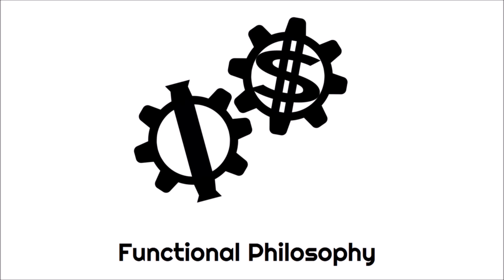(1) Sports, Collectivism, & Personal Identity (2) Belief, Action, & Moral Judgment (FP Podcast #75)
In this episode of Functional Philosophy, I answer the following questions:

00:39 - "Do you think the obsession with sports teams in America and globally is an expression of collectivism inculcated within the culture? If so, to what extent do you think this is responsible for said obsession?"

13:50 - "I'm constantly seeing people express the idea that it is wrong to judge someone based on their beliefs. Instead, that a man may only be judged for his actions. For example, it would be wrong to say that a Muslim is evil just because he believes in Islam, and that people should self-sacrifice for Allah. Rather, it would only be appropriate to judge a Muslim as being evil if he actually acted out his beliefs by murdering infidels[...] My response to this would be to point out that beliefs lead to action, and that people who poison their minds with falsehoods will inevitably be influenced by them in action. I also like to appeal to absurdity by saying something such as the following: "Hannibal Lecter is evil because he wants to murder and eat people, and he likely will, if given the opportunity. But if we strap him to a table such that he is unable to move, and therefore act out his evil beliefs, is he no longer evil?" In addition to this, I've heard Jordan Peterson say that a man's beliefs are defined by the way he acts. So, if someone doesn't act according to his stated beliefs, then he doesn't actually hold those beliefs[...] Should people be judged for their beliefs, and, if so, why? How do people's beliefs, not actions, relate to my happiness? What does belief even mean?"

Functional Philosophy is the show in which Objectivist philosopher Charles Tew helps you gain and strengthen the philosophical foundations required to achieve certainty, success, and happiness. If you're curious to see how Ayn Rand's philosophy of Objectivism can bring revolutionary clarity to your life, give it a listen.